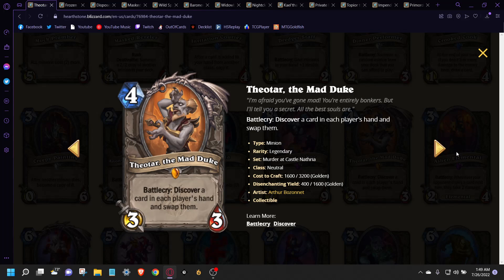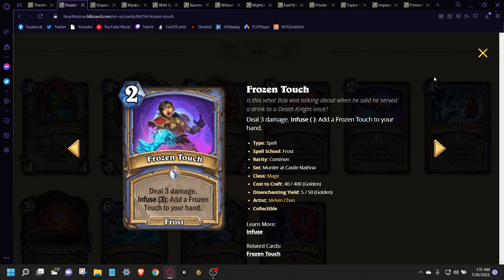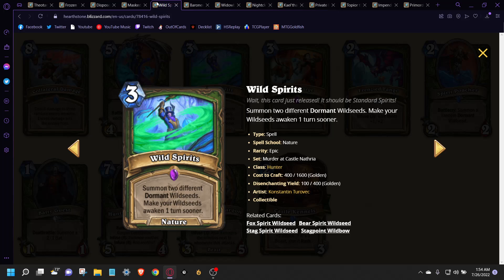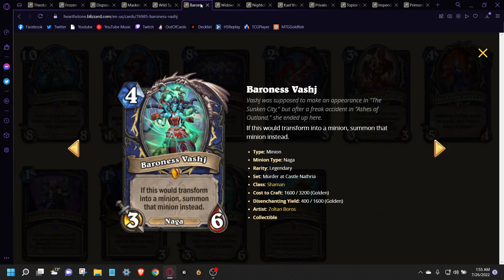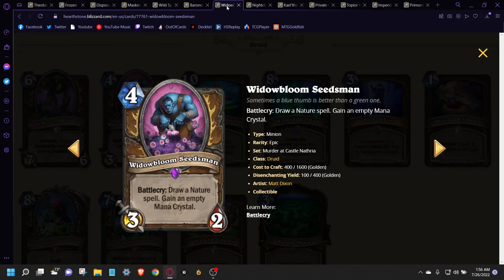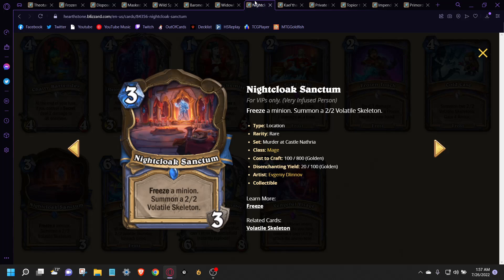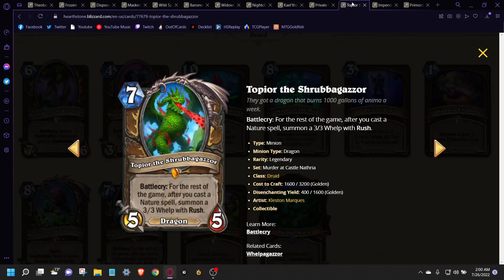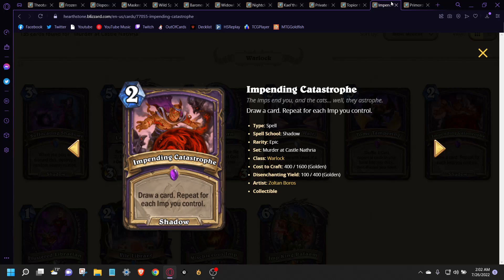Top 10 Standard Murder at Castle Nathria Cards